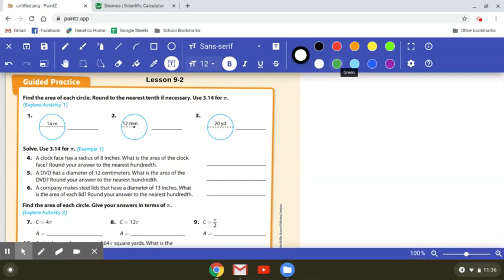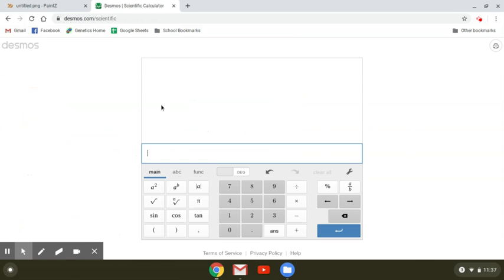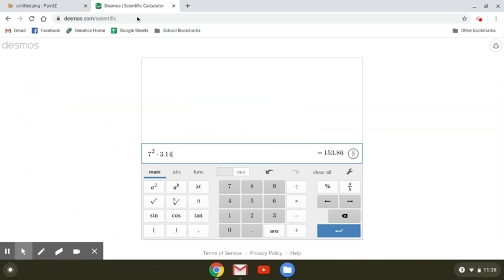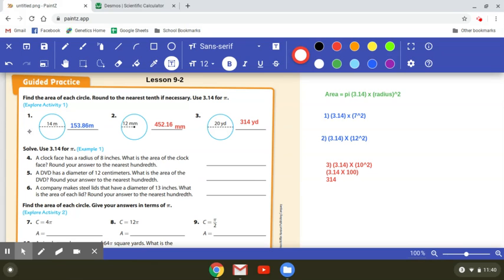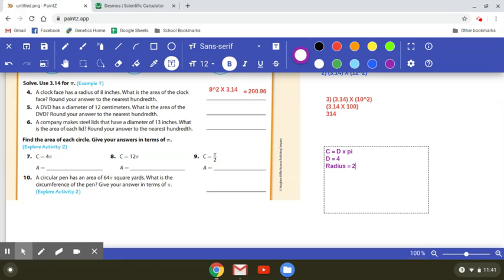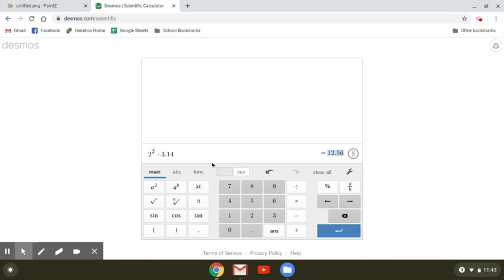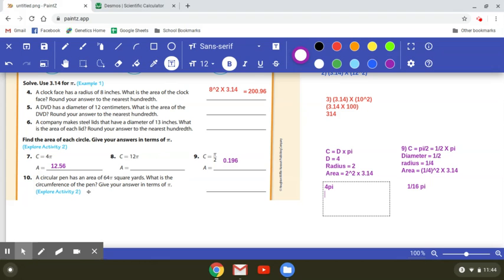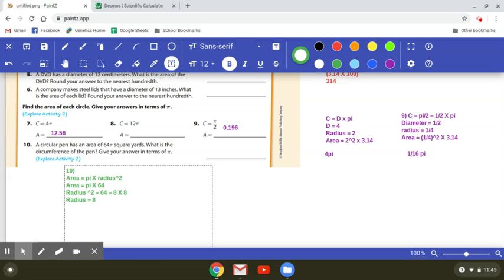Math7 🐱 Lesson 9-2 Homework